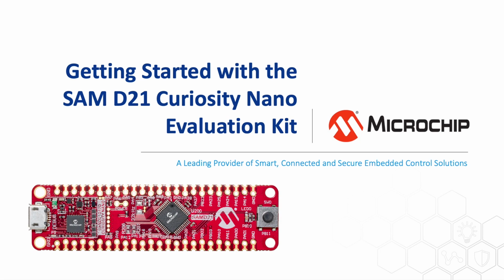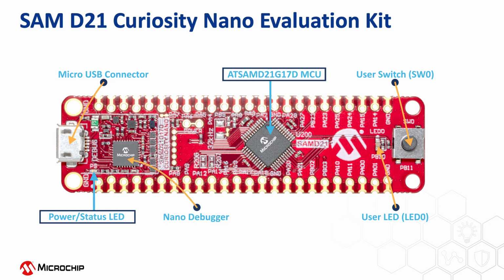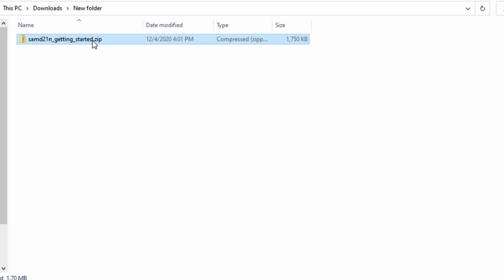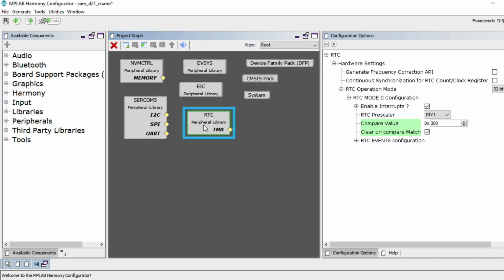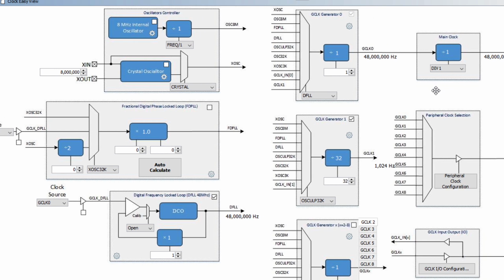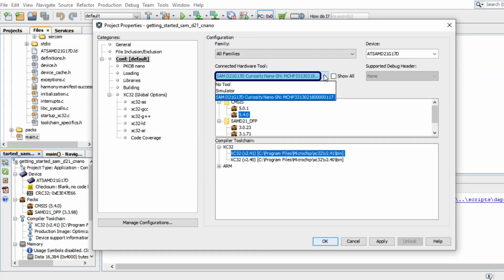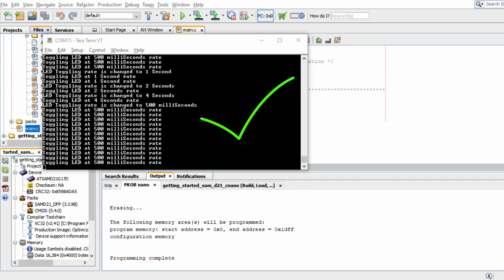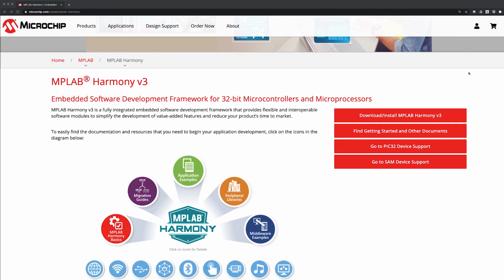Getting Started with the SAM D21 Curiosity Nano Evaluation Kit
MPLAB® Harmony 3 is a software development framework consisting of compatible and interoperable modules that include peripheral libraries (PLIBs), drivers, system services, middleware and third-party libraries. The MPLAB Harmony Configurator (MHC) is a GUI-based tool that provides an easy way to enable and configure various MPLAB Harmony modules. The MHC is a plug-in to the MPLAB X Integrated Development Environment (IDE). You can find more details about MPLAB Harmony v3

This video introduces SAM D21 Curiosity Nano Evaluation Kit and explains how to create a simple application on Microchip's ARM® Cortex®-M0+ based flash SAM D21 microcontroller using Harmony v3 MHC.
The application demonstrates an LED (LED0) toggling periodically and prints the LED toggling rate on a serial terminal. The timeout periodicity will change from 500 milliseconds to one second, two seconds, four seconds and back to 500 milliseconds every time you press the switch SW0 on the SAM D21 Curiosity Nano Evaluation Kit.

Getting started with SAM D21 MCUs Video - Create Your First Project with SAMD21 Using MPLAB® Harmony v3